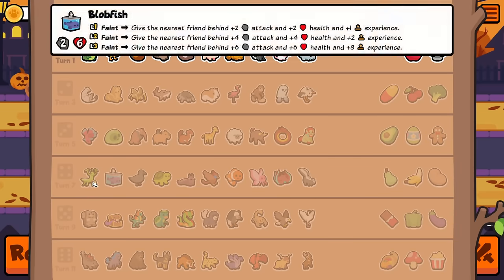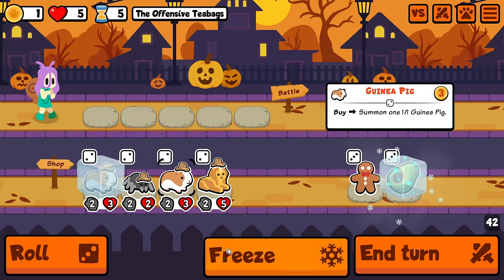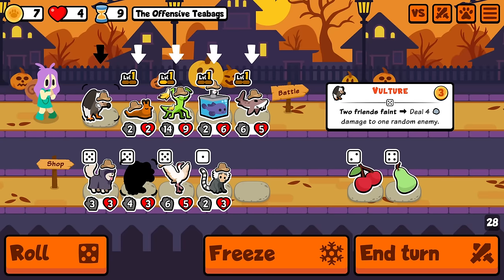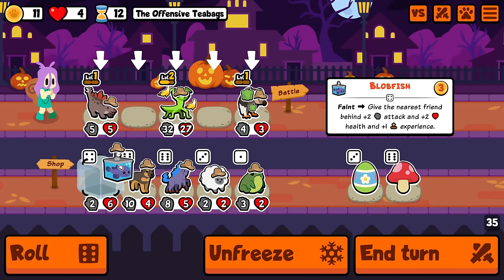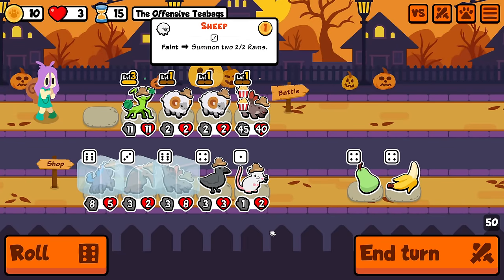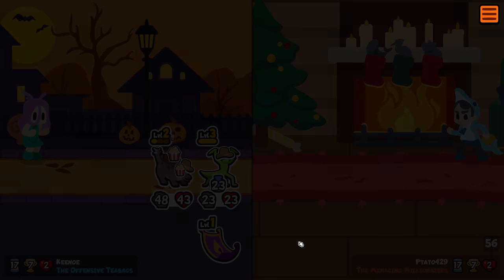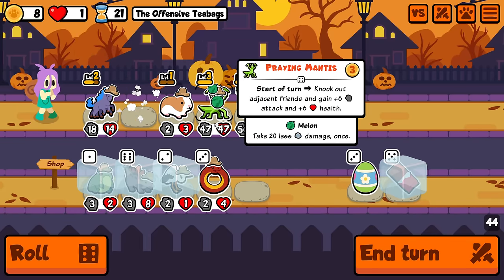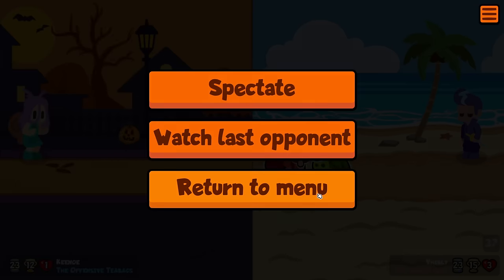Super Auto Pets but we have to run a MIDDLE MANTIS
Ever wondered what super auto pets is like when you have to faint 2 pets every turn? well, wonder no more!